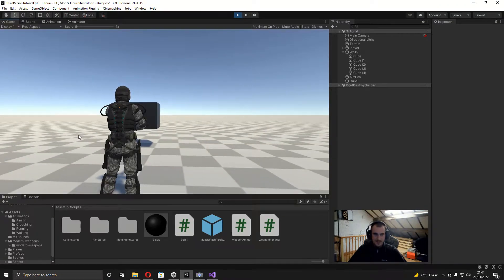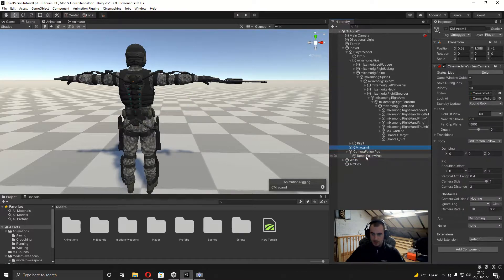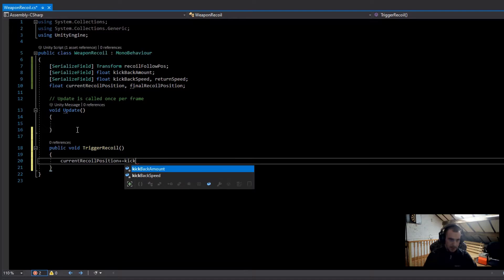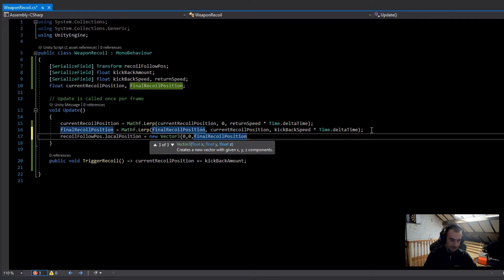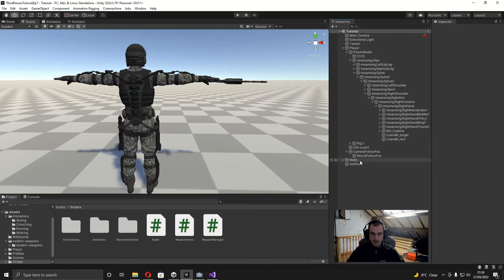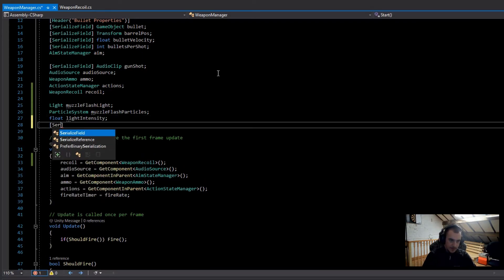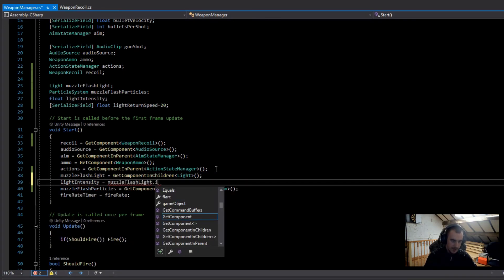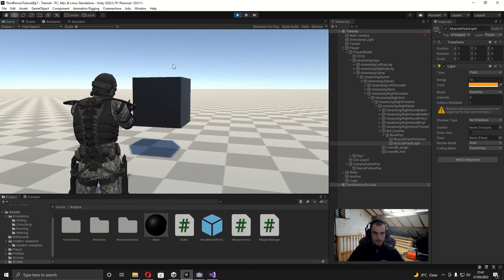Third Person Shooter (Unity Tutorial) Ep 9 Procedural Recoil & Gunshot VFX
In this episode we will be going over how to add a procedural recoil animation and also how to add a muzzle flash and particles to make the shooting mechanic feel a lot more solid and like we’re actually firing a weapon.

Time Stamps
0:00 Intro
0:18 Bug Fix
0:53 Adding Procedural Recoil
4:04 Testing Recoil
4:22 Adding Muzzle Flash Particles and Light
7:28 Testing Muzzle Flash Effect
7:39 Outro